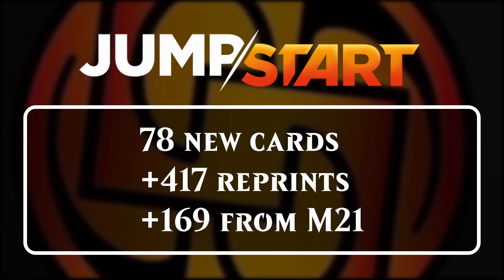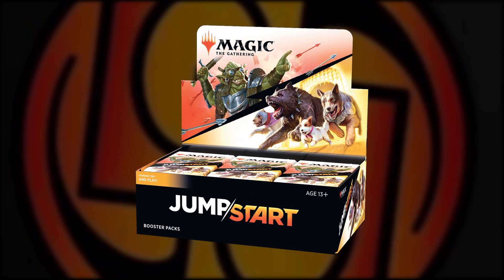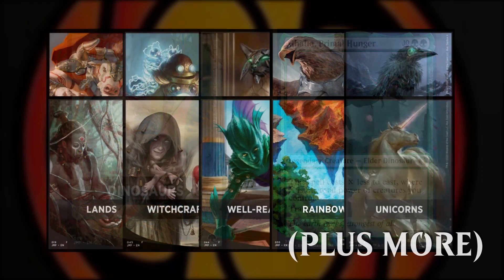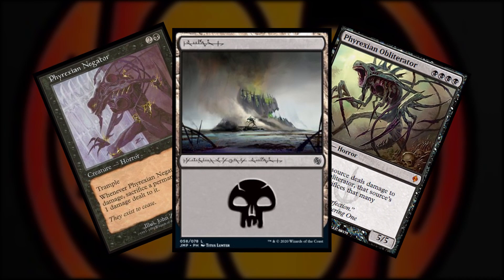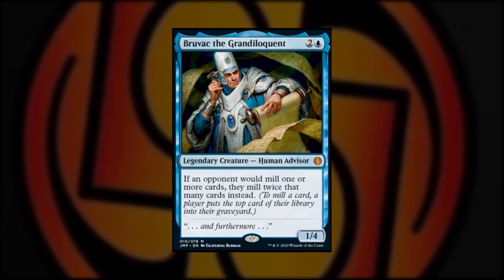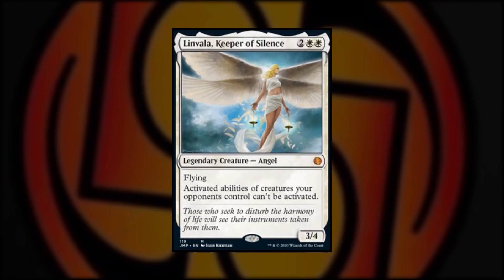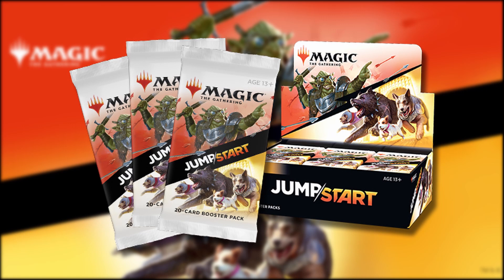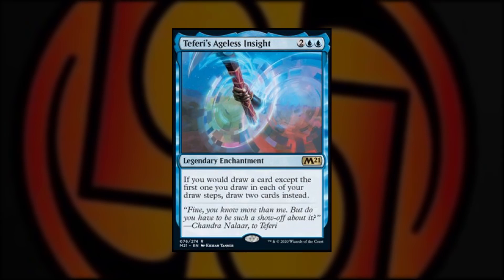WTF is Jumpstart? An overview of the latest Magic: The Gathering set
Jumpstart, the latest Magic: The Gathering set from Wizards of the Coast, is now out.  Great!  So, what the @#$% is it?!?

In this video, we give the new Jumpstart set an overview, give shout-outs to some key cards, and point out how Jumpstart in paper is different than Jumpstart on MTG Arena.